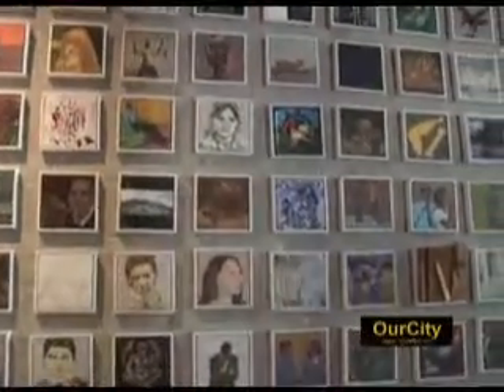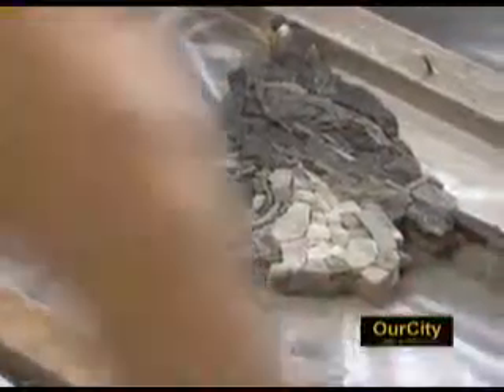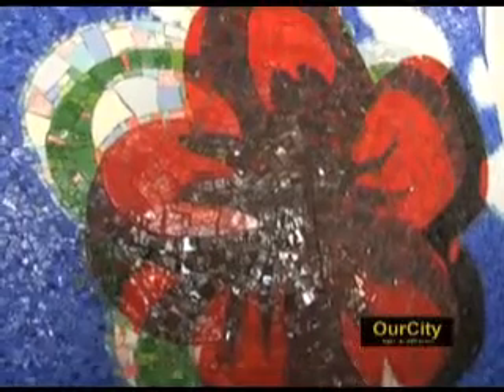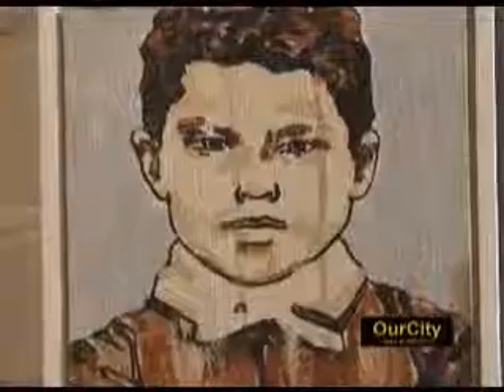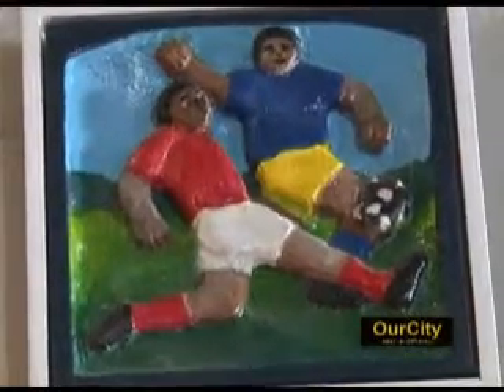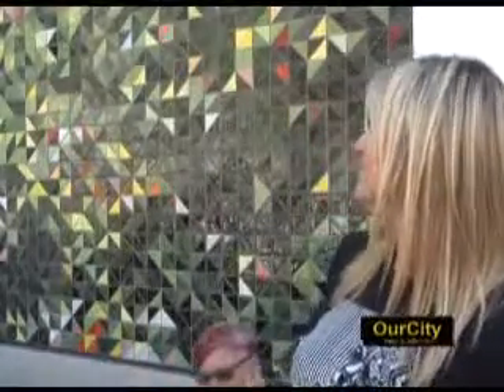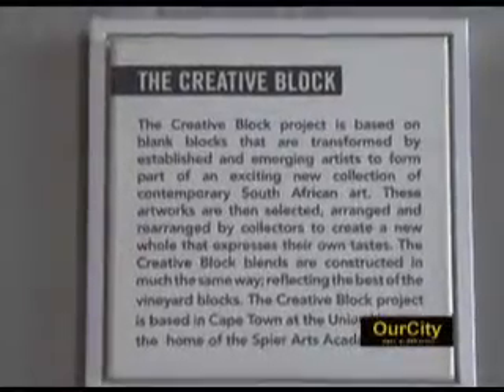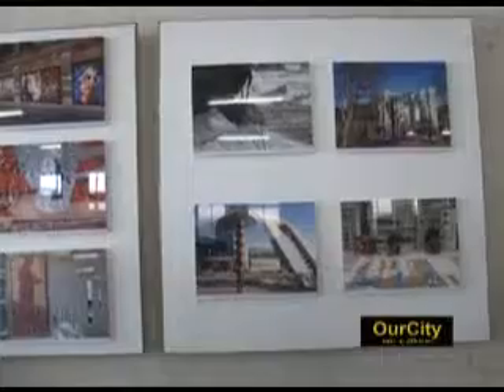Nandos Accidental Art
OurCity was at the launch of the Nandos Accidental Art campaign at Yellowwoods Gallery in Cape Town where most of the art and work was shot. We also went to view the Liza Grobler installation at the Kloof Street Restaurant.

Credits:
Producer: Lauren Neethling
Camera: Kirwan Fortuin
Editor: Siyabulela Booi

By Lauren Neethling